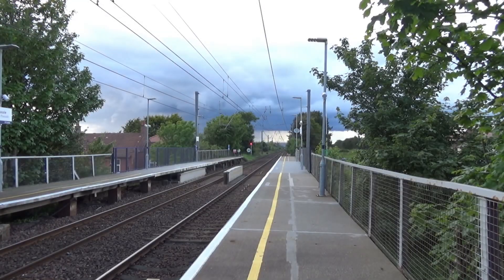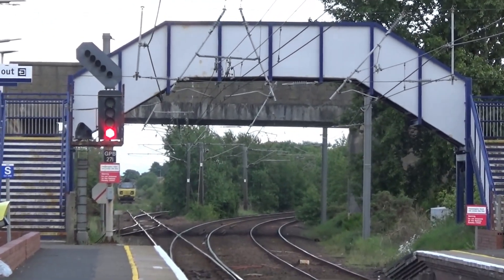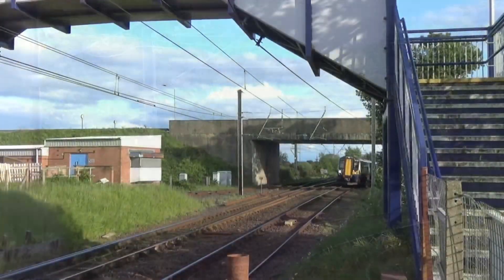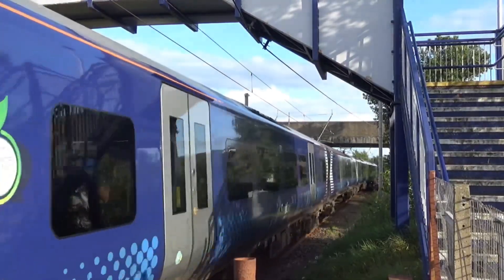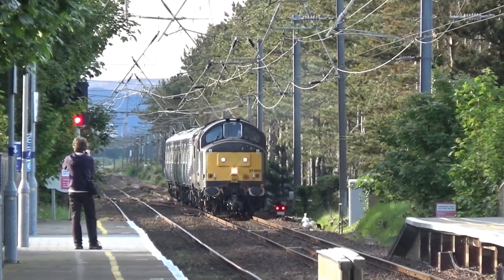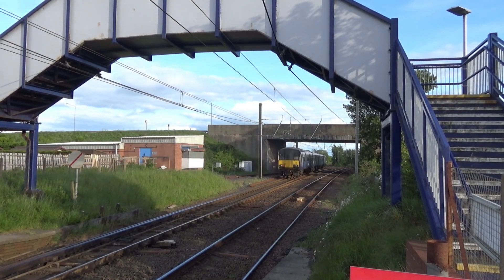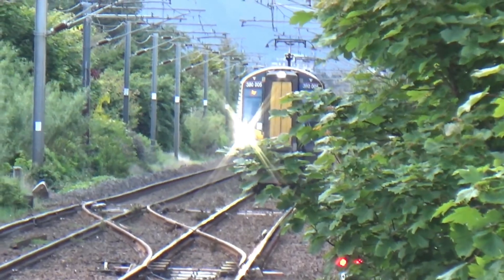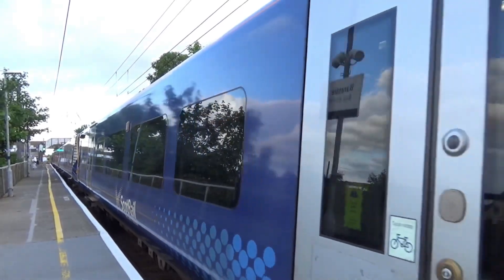*ROG class 37* Trains At Barassie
In this video, we see some trains at Barrassie, Troon, south Ayrshire, Scotland.
The station is situated on the Ayrshire coast line with services on this section of the line running between Glasgow central and Ayr with services elsewhere on the line running to Ardrossan Harbour and Largs. Nearby to the station is the Glasgow southwestern line with trains on this section running between Stranraer, Girvan and Ayr to Glasgow central and Kilmarnock, sharing the burns line between Kilmarnock and Barrassie junction; with trains elsewhere on the line services go to Carlisle and East Kilbride also. Trains we see in this video consist of class 37s, class 318s and class 380 Siemens Desiro.

Please subscribe to this channel as I spend all of my free time making content for this channel and my second channel and if you have any questions or anything to say then don’t hesitate and tell me in the comment section below and I will be more than happy to help you.